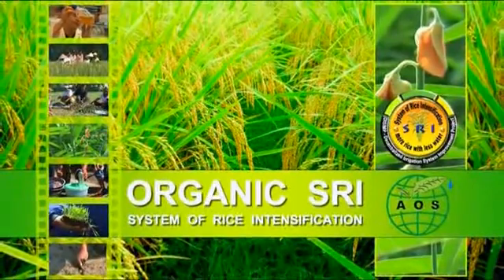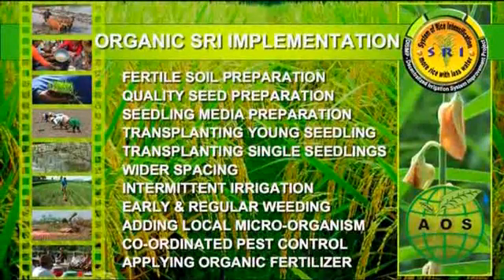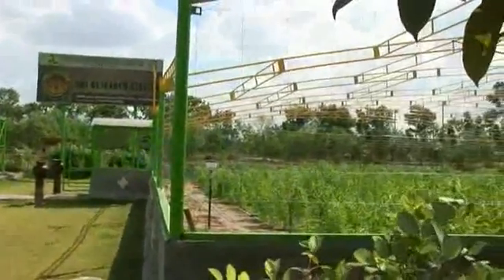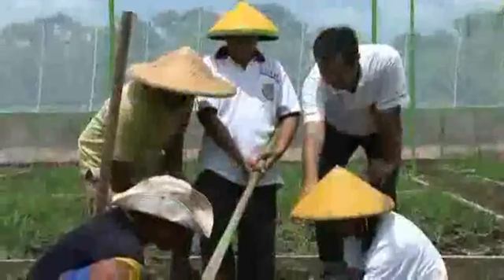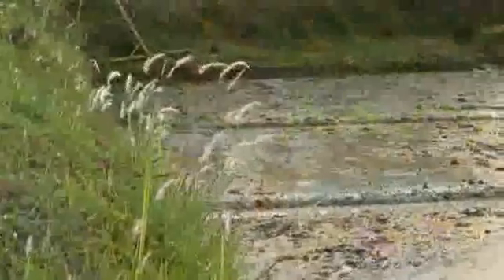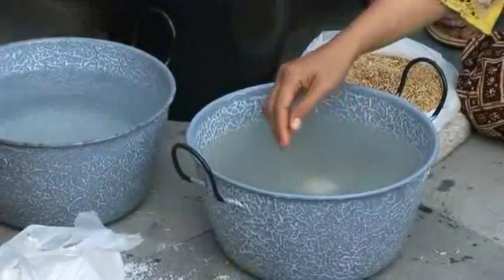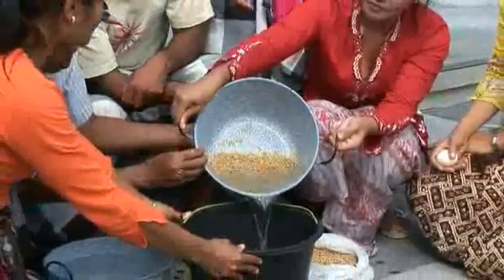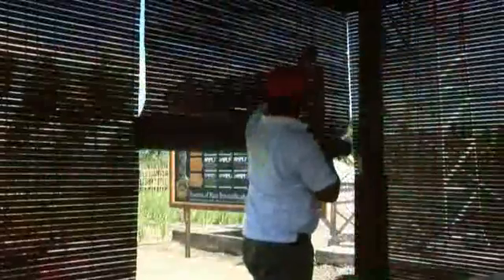Organic System of Rice Intensification Part 2/3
agroecology, system of rice intensification (SRI). In his extemporaneous remarks, the President of Indonesia, S. B. Yudhoyono (who has a PhD from IPB, the Agricultural University at Bogor) praised SRI because "Productivity is increased, and at the same time the environment is saved." He said that "this SRI method, being a solution, instead of adding to the problem (of water demand and chemical pollution of soil and water), by providing opportunities for agricultural development is suitable for Indonesia." He concluded: "I want to urge everybody, starting with the Minister of Agriculture and everyone else, let us support this SRI method with our maximum capacity."